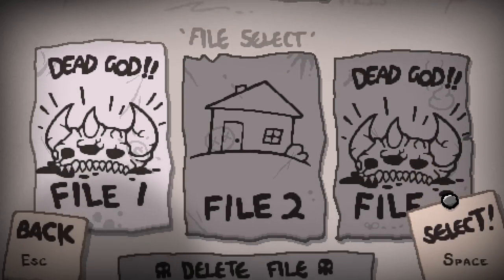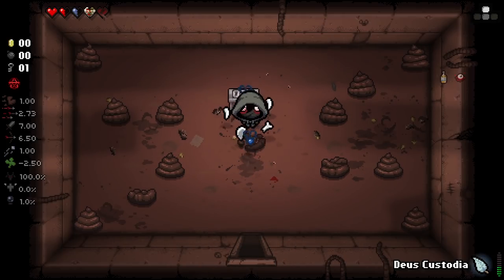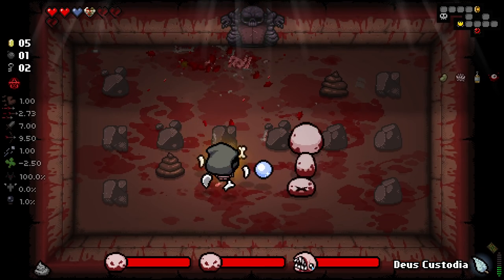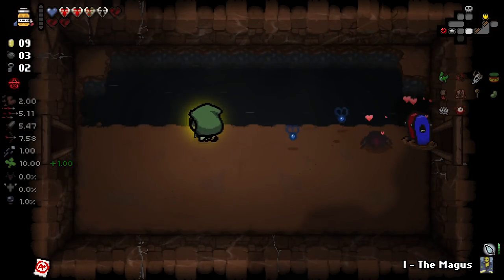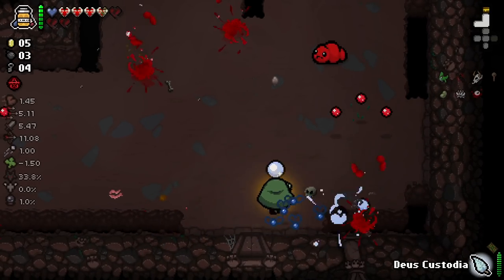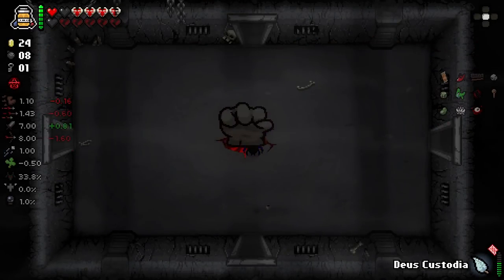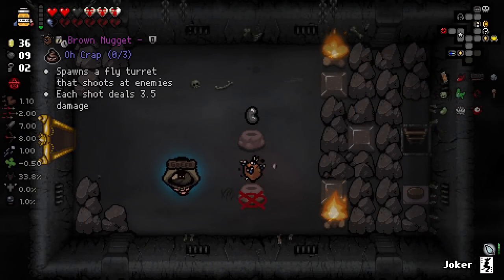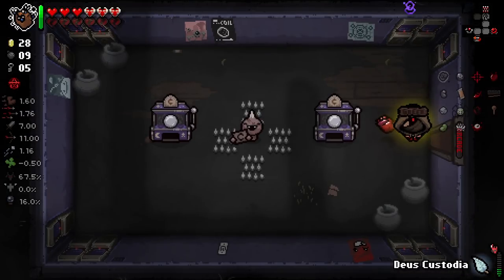RIDICULOUS LASER CANNON! - Mega Modded The Binding of Isaac Repentance - Part 16